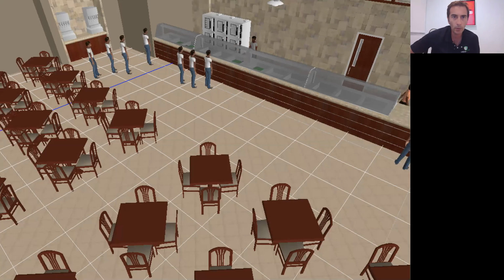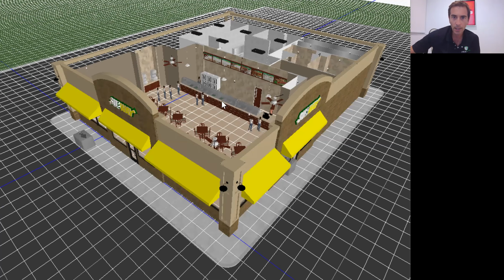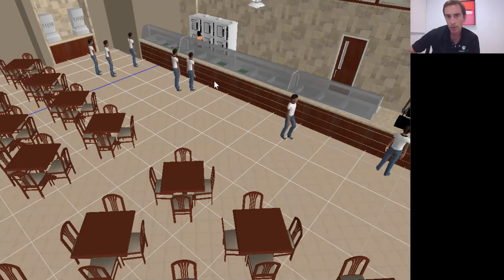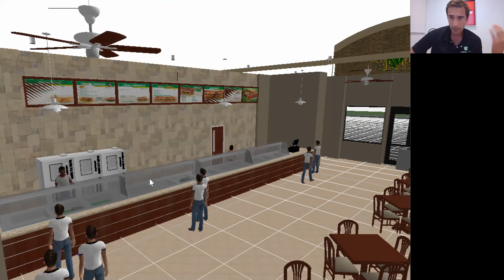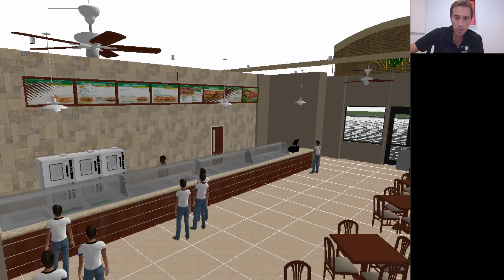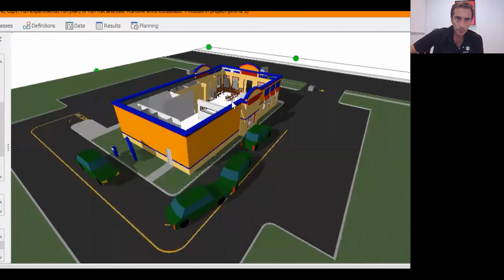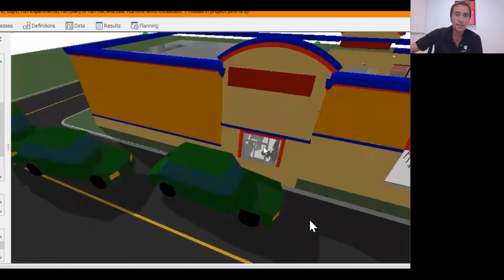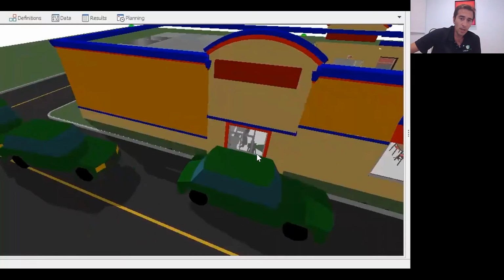Sandwich Shop and Drive Thru Computer Simulation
Computer Simulation of a Sandwich Shop and Drive Thru Restaurant created using Simio.
The sandwich has three stations: order point, assembly area and register area, guest place the order and the employees service them from the other side of the counter. Dining area is not simulated
The Drive Thru facility is a 1 window setup. Guests place orders in an order post and then go to the pay/pick up window. Inside the restaurant the orders are being prepared and expedited before they get delivered to the car.

Industrial Engineering. Discrete Event Simulation. Object Oriented Programming.

Ignacio Goris Principal of Profitality Labor Guru